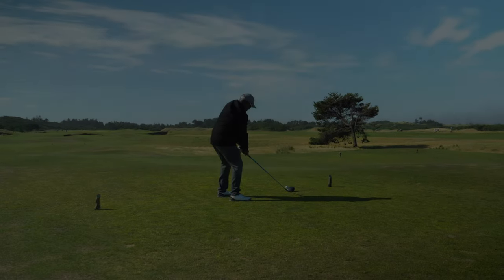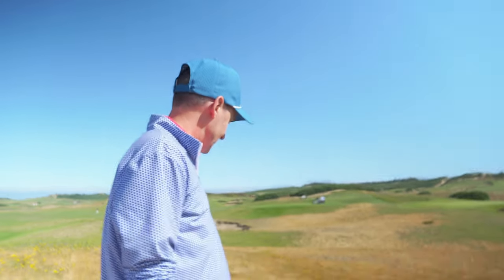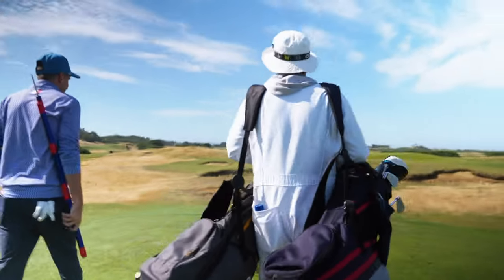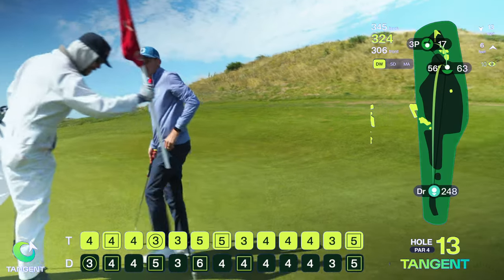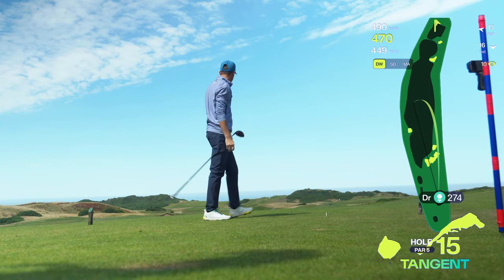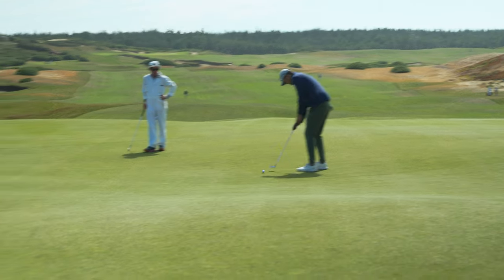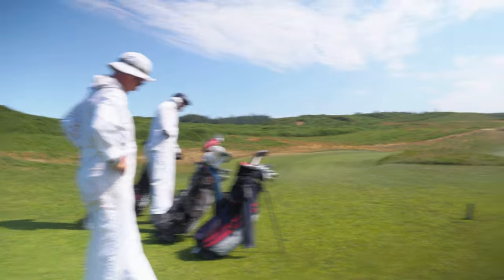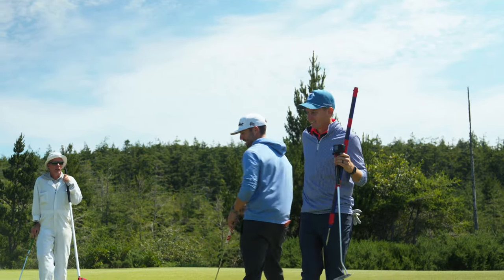Bandon Dunes: Episode 2: Golf battle royale 3v1 at Old Mac!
Welcome to the second episode of our Bandon Dunes series, where we dive into the iconic golf resort located in beautiful Bandon, Oregon. In this episode, we're turning it up to make a comeback in the 3 on 1 match at Old Macdonald Course's Back 9, one of the top golf destinations that should be on every golf fanatic's bucket list.

Experience the unique charm of Old Mac as we explore its stunning landscapes and challenging holes. Join us as we navigate through this golfing adventure, showcasing the breathtaking views and the exhilarating golfing experience that Bandon Dunes offers. Whether you're planning a golfing holiday or looking for the ultimate golf retreat, this episode will give you a taste of why the Old Macdonald Course is a must-visit for any golfing enthusiast. Don't miss out on the chance to witness the beauty of Oregon's famous golf courses and discover what makes Bandon Dunes a premier golfing experience! Watch, enjoy, and get inspired for your next golfing journey!

Bandon Dunes is a special golf resort. 5 of the top 100 public golf courses in one location. Walking only. Caddies. Camaraderie. And spectacular golf.

The ideal location for a buddies golf trip, we waited two years to tackle the course. This is the front 9 at Old MacDonald

I use and am the developer for Tangent Golf on iOS for my stats tracking / yardages.